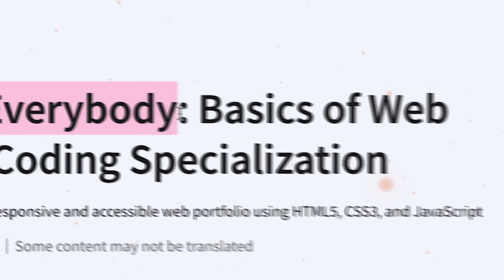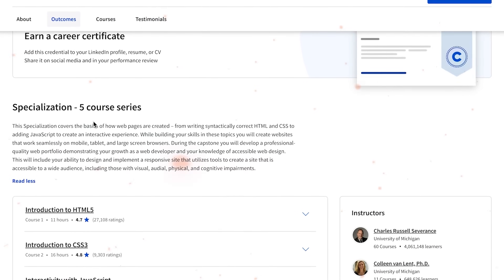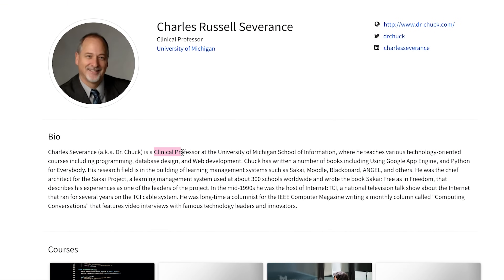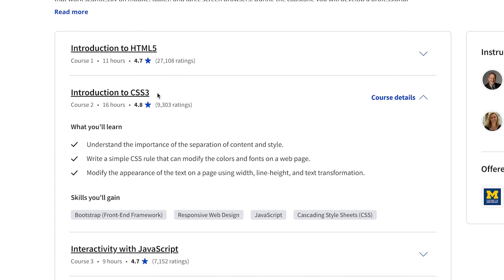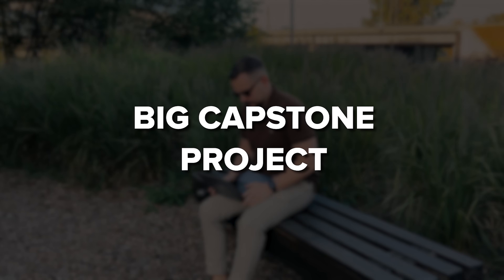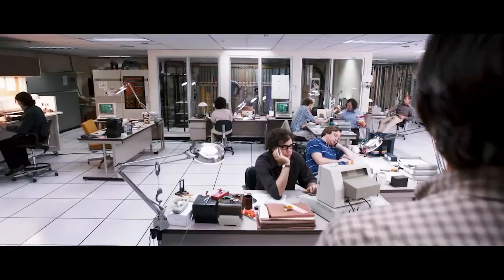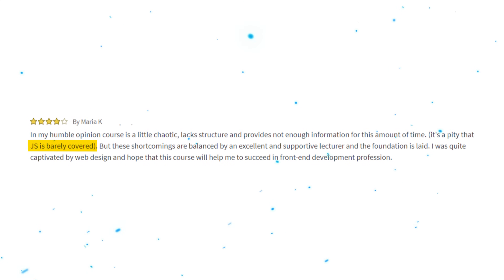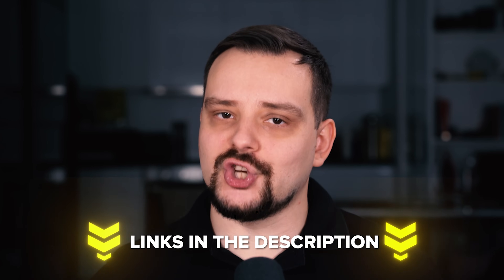Web Design for Everybody Basics of Web Development & Coding Specialization - Review 2025 (Coursera)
💻 (Discount Link) Web Design for Everybody Basics of Web Development & Coding Specialization

Today I'm going to review a Web Design for Everybody Basics of Web Development & Coding Specialization by the University of Michigan. I will answer the following questions: Is This Certification Program Worth it in 2024? Certificate's value and Career Opportunities.

⏱️CHAPTERS:
00:00 Web Design for Everybody Basics of Web Development & Coding Specialization
1:03 Course Overview
2:05 Instructors
3:00 Enrollment Requirements
3:16 Course Content
5:33 Price and Certification
6:24 Career Opportunities
6:56 Student Reviews
8:32 Is Web Design for Everybody Specialization Worth it?